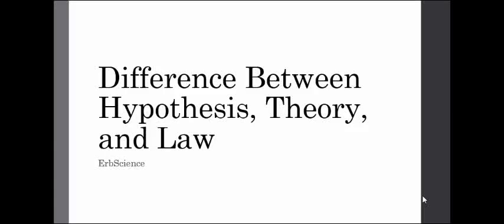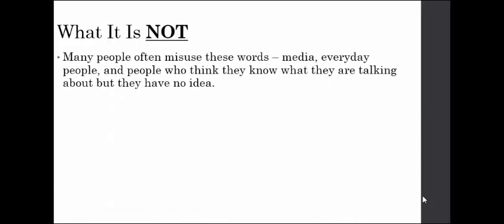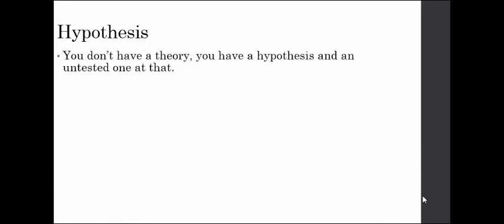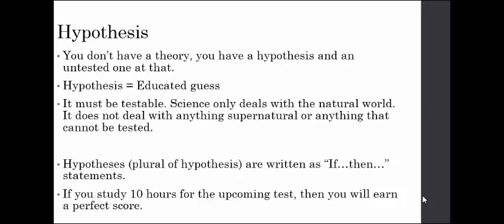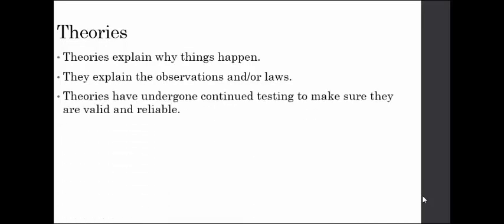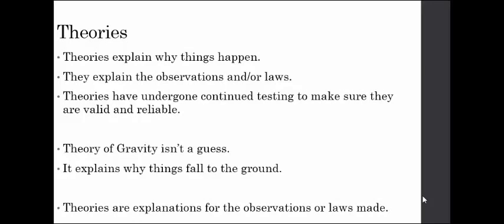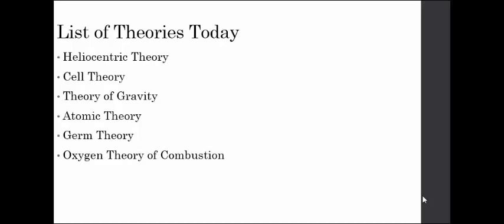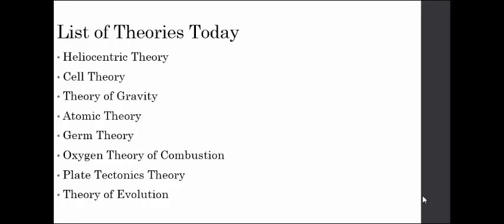Difference Between Hypothesis, Theory, and Law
Do you really know the difference between a hypothesis, theory, and a law? Watch this video and find out if you do or if you have a misconception of what the relationship is.